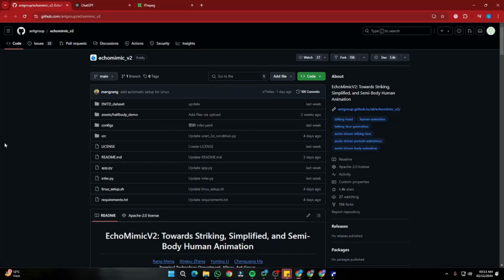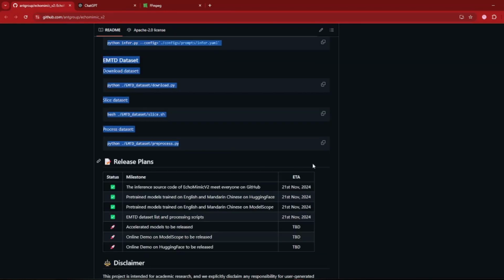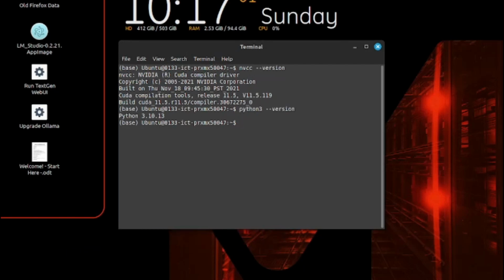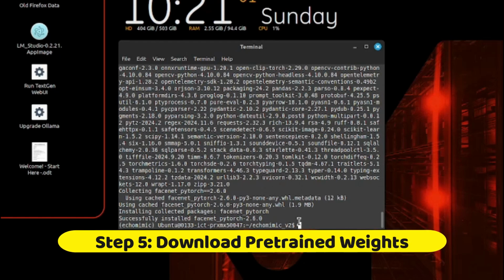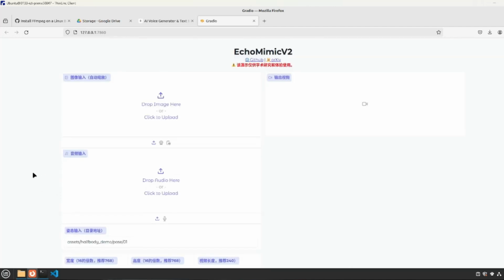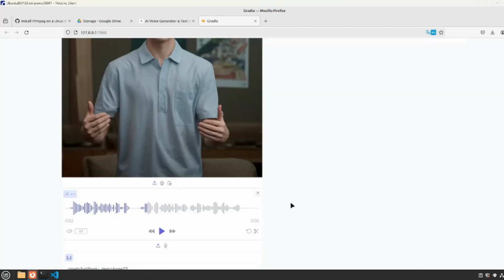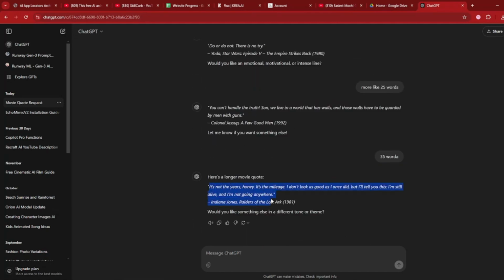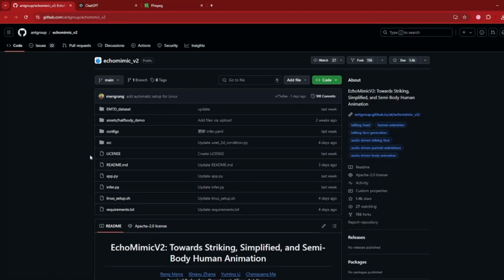FREE AI Image To Video & Lip Sync Tool (Easy Installation)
Discover EchoMimic V2, a free open-source AI tool that transforms static images into animated videos, complete with hand movements, facial gestures, and lip-syncing. In this video, I walk you through the installation process and showcase a demo. Let’s bring your images to life!

💡 Timestamps:
0:00 - Introduction & Overview
0:45 - Exploring GitHub Repository & Features
1:30 - Installation Steps Overview
2:15 - Preparing System Requirements
3:20 - Cloning the Repository & Setting Up Environment
5:00 - Installing Dependencies
6:10 - Running the Model
7:15 - Demo with Default Audio
8:00 - Creating Custom Audio with ElevenLabs
9:00 - Final Output & Results

Top AI Image & Video & Audio tools we Recommend